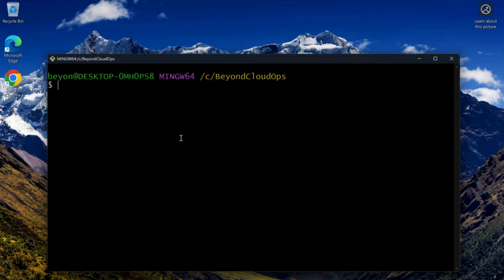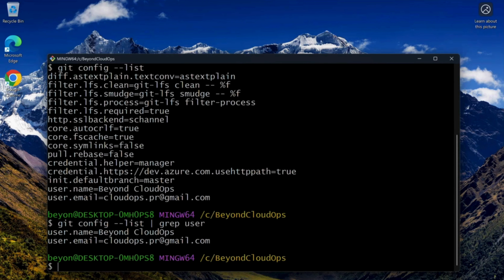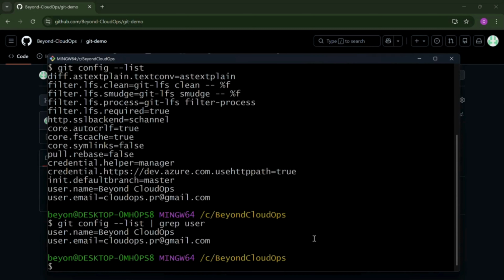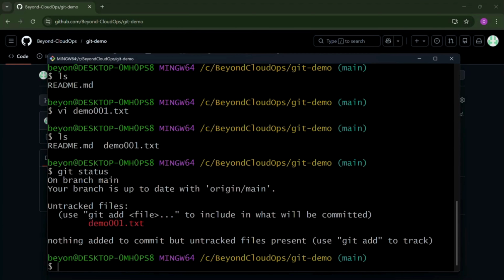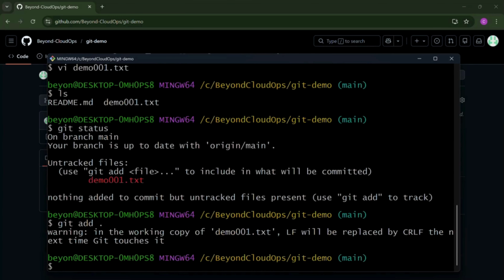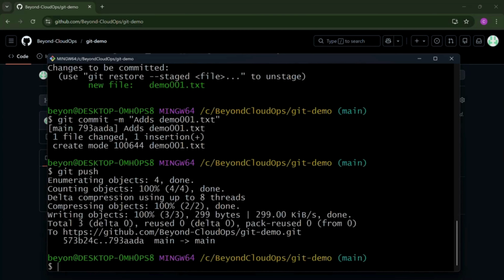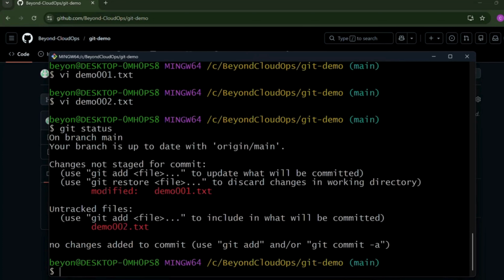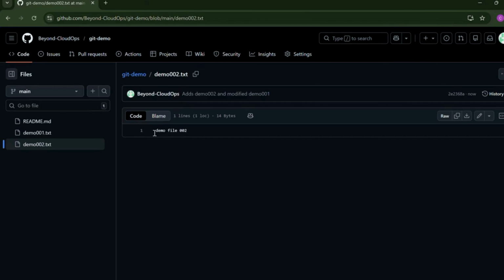Git Basics for Beginners | Git Commands Every DevOps Engineer Must Know | Module - 01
In this video, we explore the basic Git commands that every DevOps Engineer and Developer must know for day-to-day activities.

We cover the complete Git lifecycle from:
✅ Checking Git installation
✅ Configuring Git username & email
✅ Cloning a GitHub repository
✅ Understanding Git lifecycle
✅ git status
✅ git add (staging area explained clearly)
✅ git commit
✅ git push
✅ Modifying existing files
✅ Adding new files
✅ Tracking changes

We also explain:
✅ What is staging area?
✅ What happens inside the .git folder?
✅ Difference between untracked and modified files
✅ How local repository and remote repository work